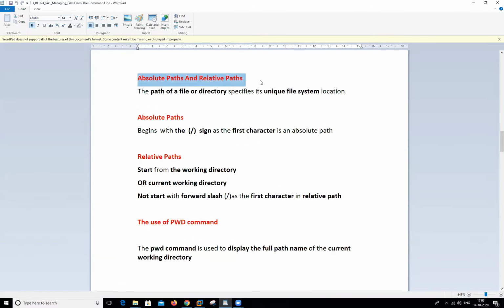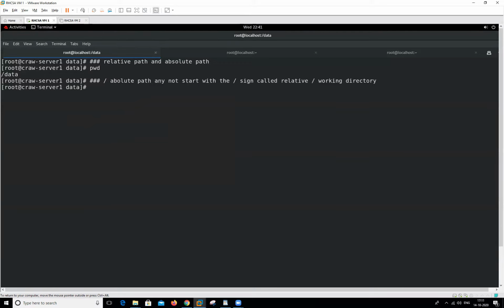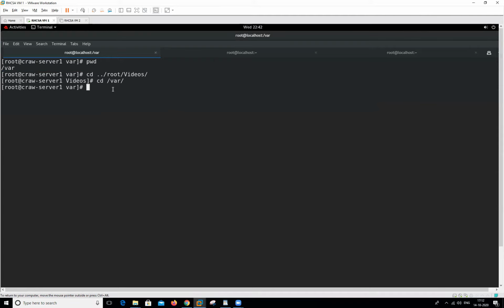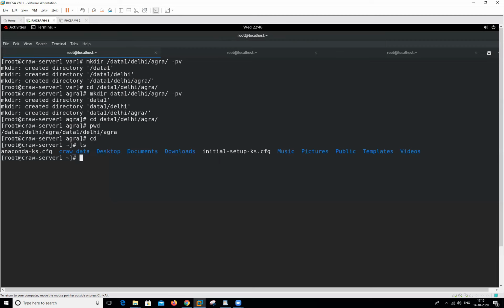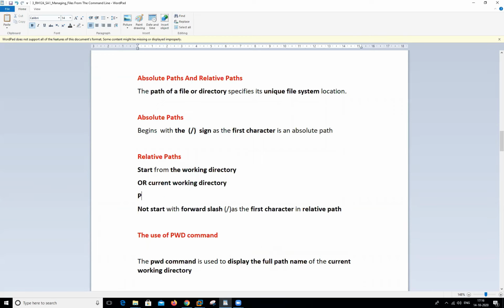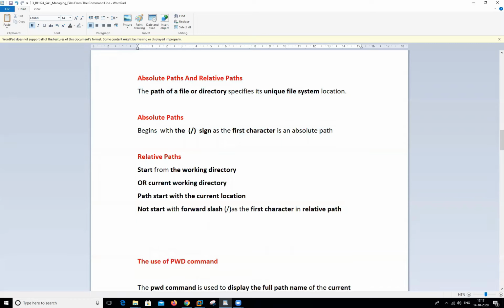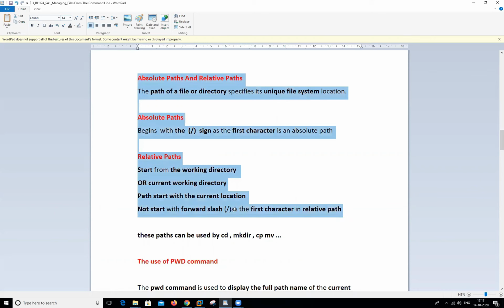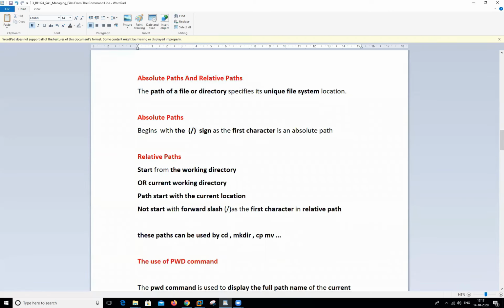RHCSA Training in Delhi | Linux basic commands | Part 4 | Relative and Absolute Path | File System